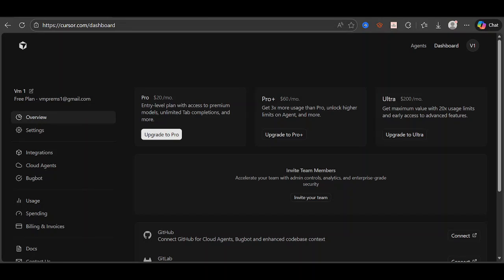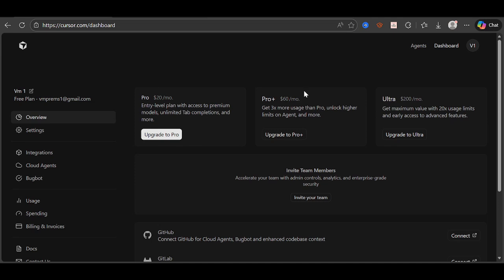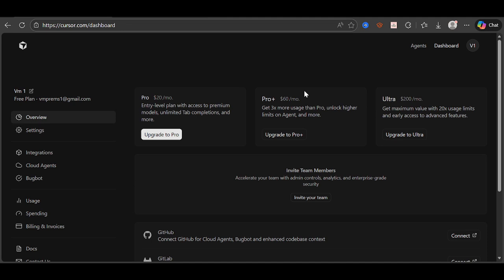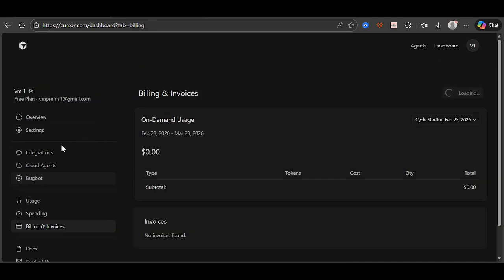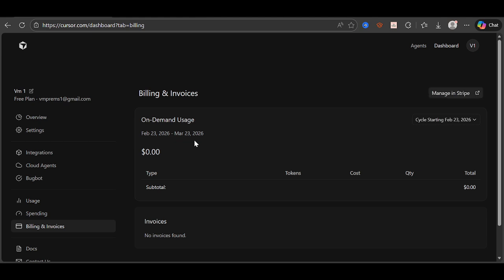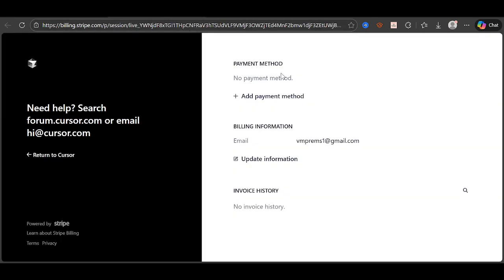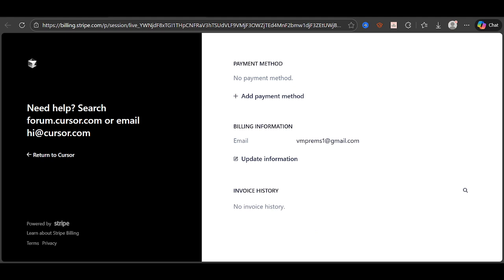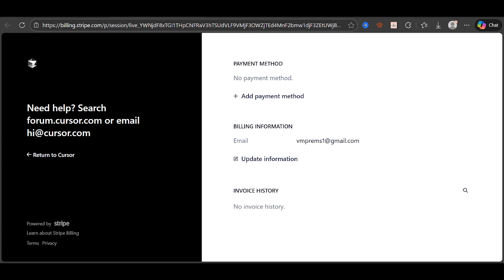How to Check Your Invoice History on Cursor AI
In this video, we provide a comprehensive guide on how to check your invoice history on Cursor AI. Understanding your invoice history is crucial for effective financial management, and this tutorial will walk you through the entire process, ensuring you can easily access and review your billing records.

By the end of this video, you will have the knowledge to navigate the Cursor AI platform confidently and view your invoice history without any hassle. Watch till the end to enhance your software skills and make the most of Cursor AI's features!